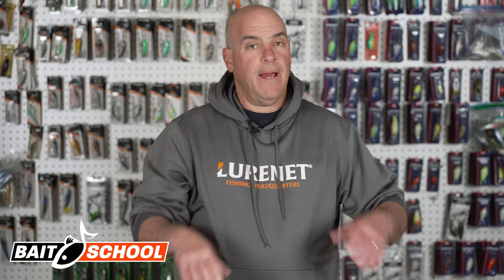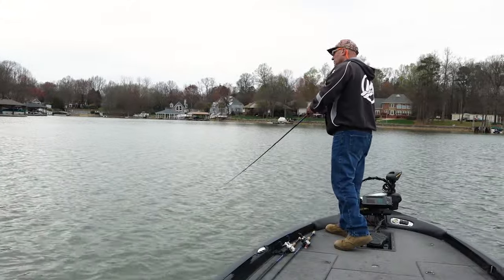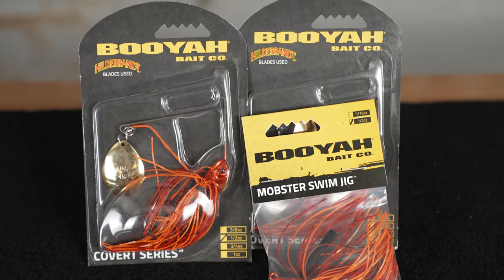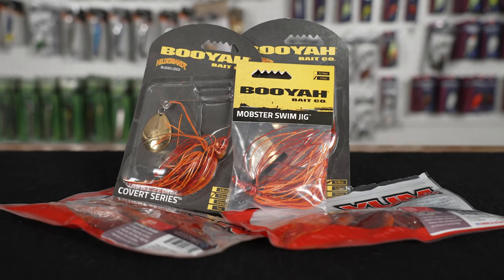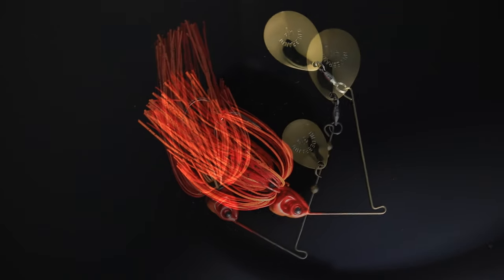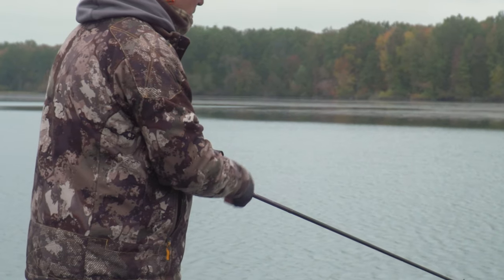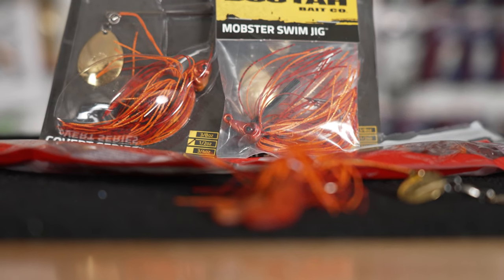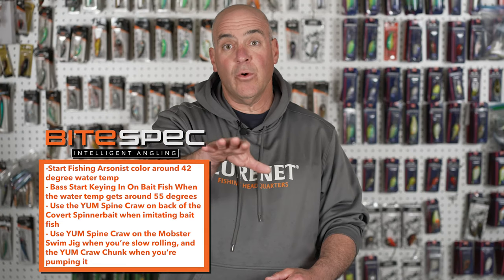Reinventing RED for Spring Bass (Lurenet's Exclusive ARSONIST Color Release)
Watch Frank Scalish cover why you need the new Arsonist color release line up and how to rig each presentation for maximum effectiveness!  Crush the spring bass bite with a BOOYAH Mobster Swim Jig, BOOYAH Covert Spinnerbait, YUM Craw Chunk, and YUM Spine Craw. Limited time and quantity offer!